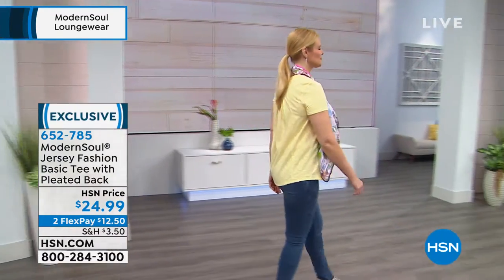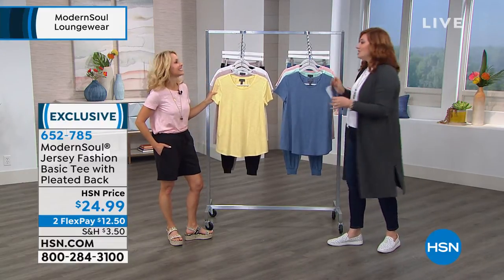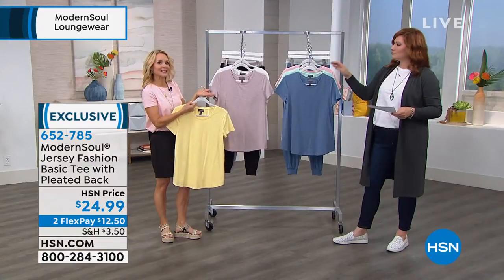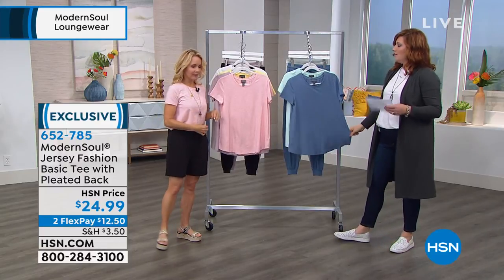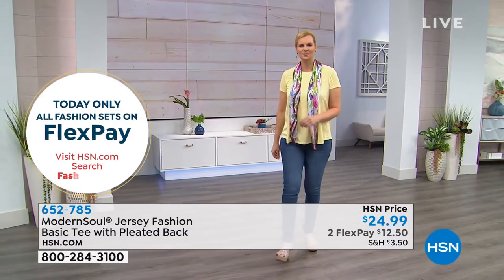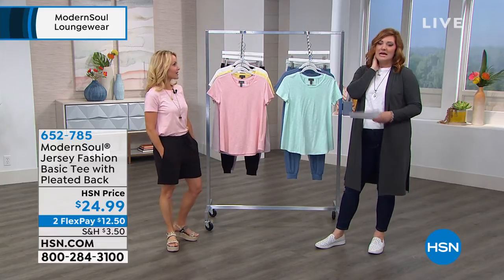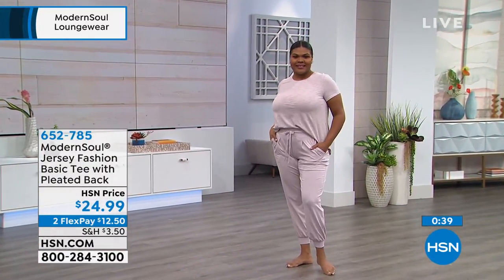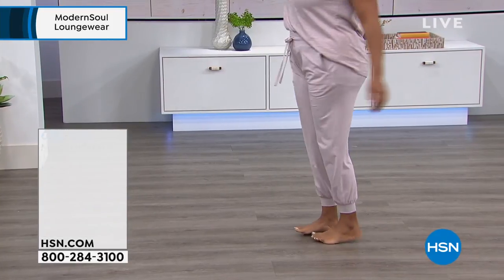ModernSoul Jersey Fashion Basic Tee with Pleated Back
Create a wardrobe foundation that never goes out of style with this easy knit jersey top from Modern Soul. An easy pullover design, lightweight fabric and pleated detail transition seasons and trends with ease.